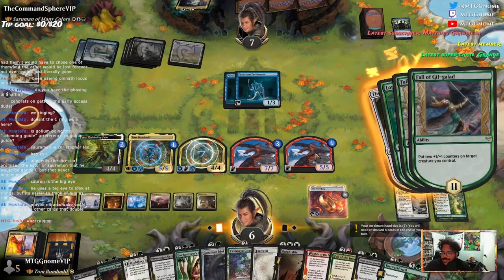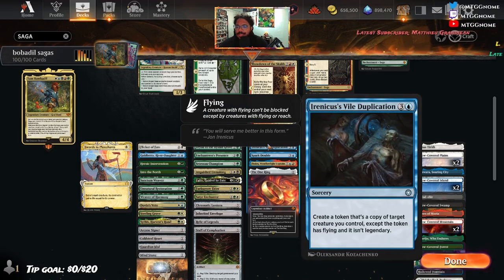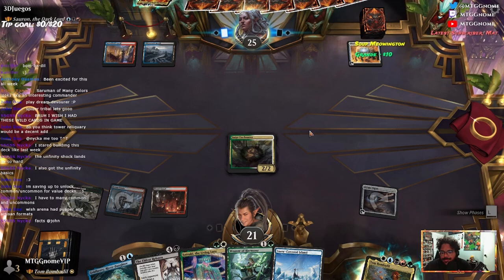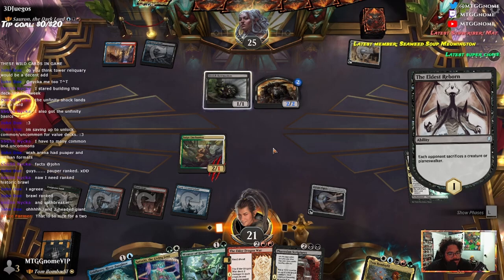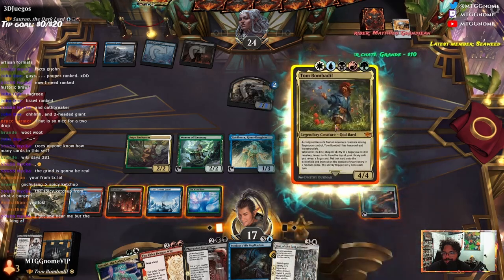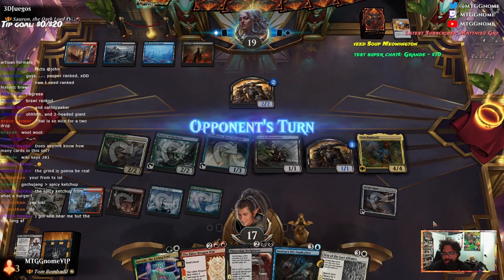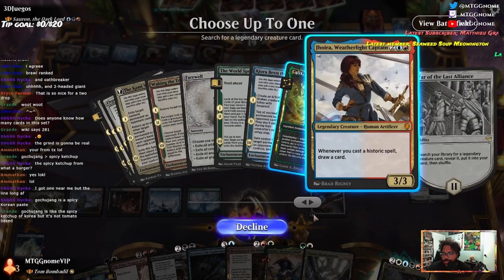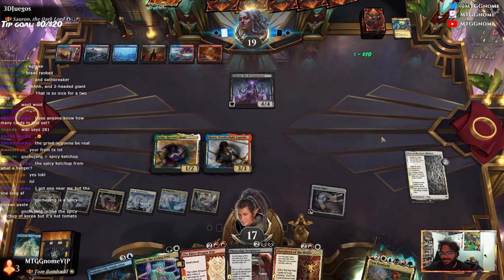Tom Bombadil Heard You Liked Sagas! | Historic Brawl MTG Arena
Thanks wizards of the coast for allowing me to enter early access! Thank you to all the content creators for letting us game! Our first commander is Tom Bombadil and we're slinging Sagas! the format is historic brawl on mtg arena!

Timestamp:
0:00 Intro
2:43 Game 1
23:28 Game 2
34:42 Game 3